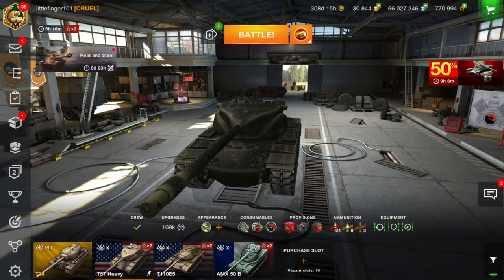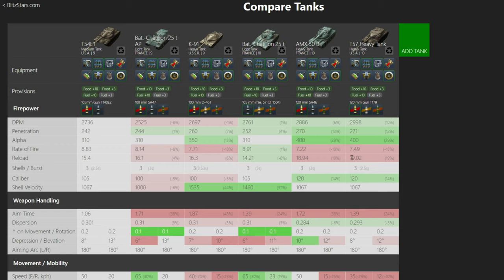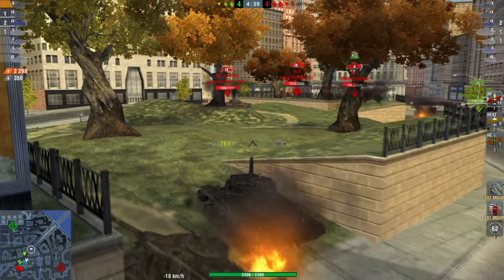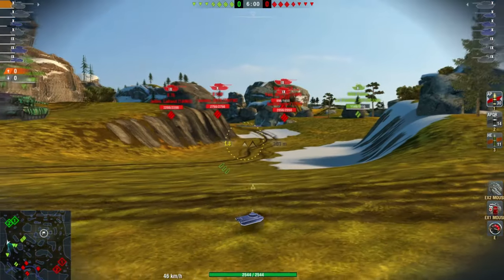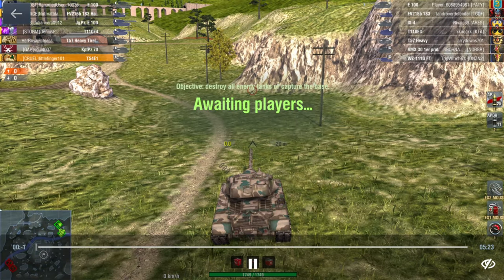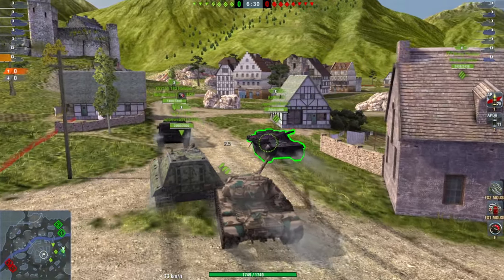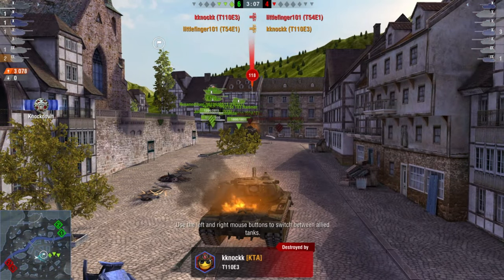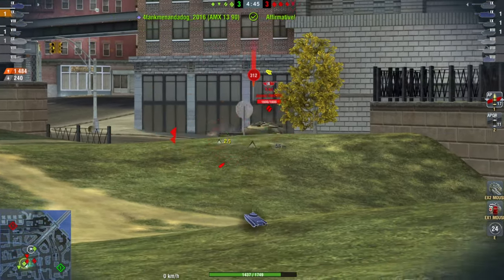How to Play Autoloaders WOT Blitz - Tips on Autoloaders | Littlefinger on World of Tanks Blitz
In this video, I discuss how to play autoloaders in WOT Blitz. There are a few keys, including knowing when to clip reload, when to hold and when to push, and knowing your clip burst damage. These tips will make you better at playing autoloaders.